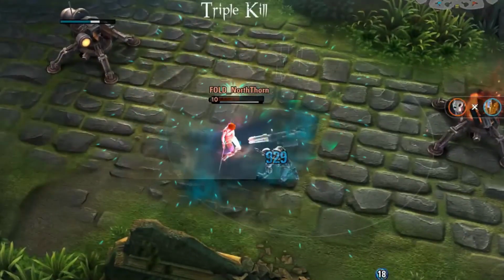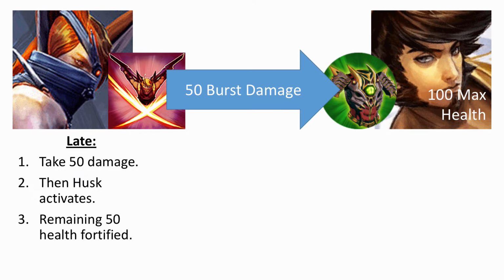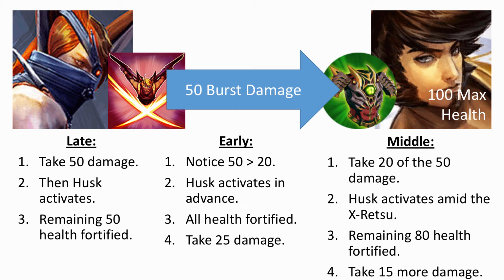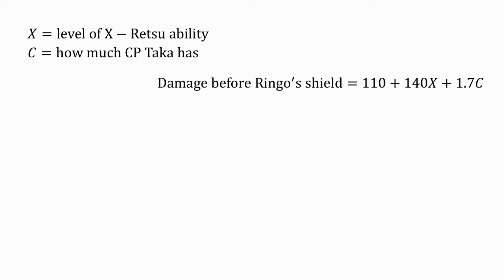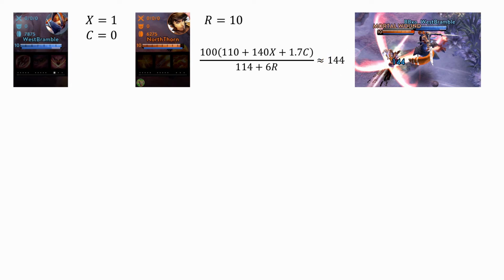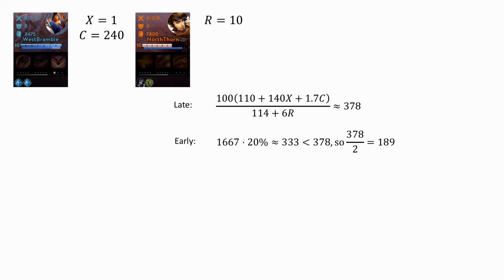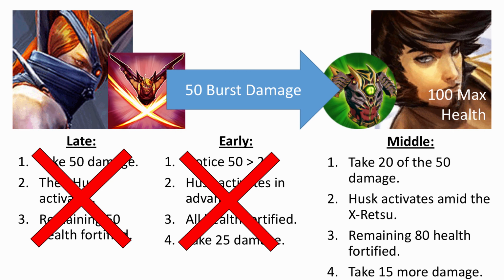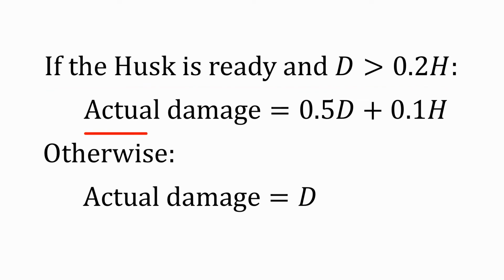Vainglory Analytics 11: How the Husk Happens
A bit of nerdy experimentation to find out exactly what Vainglory's Slumbering Husk item is doing.